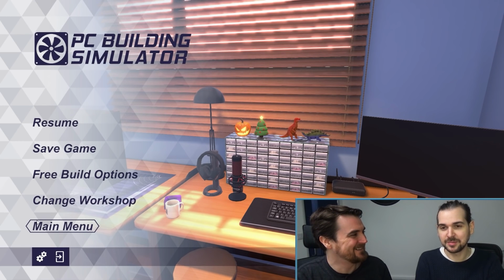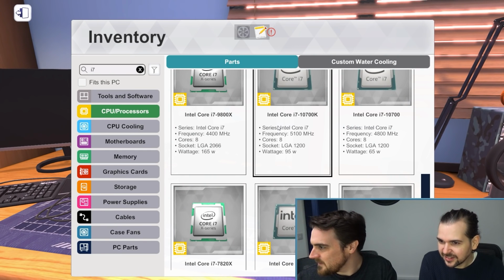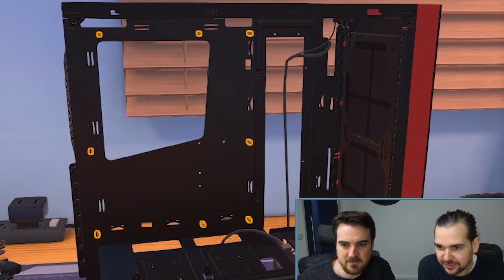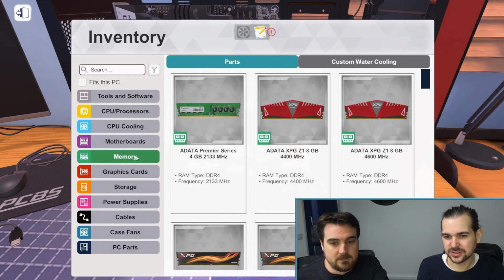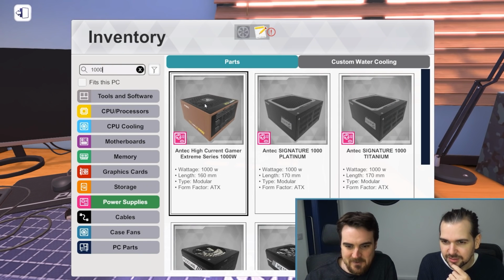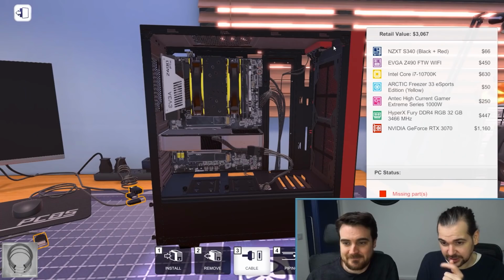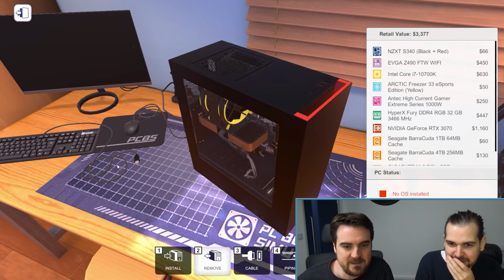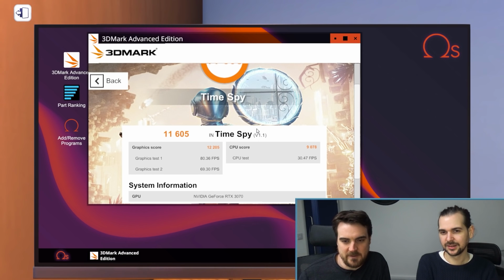Can we build the PERFECT Yogscast PC? | PC Building Simulator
It's time to build a Yogscast PC in PC Building Sim! Get PC Building Simulator (along with 55 games worth over $875) by donating to the Jingle Jam

Want to send something to us? Here's our address:

Lewis & Simon - The Yogscast
4th Floor - King William House
13 Queen Square
Bristol
BS1 4NT